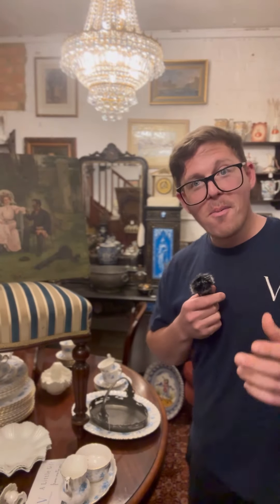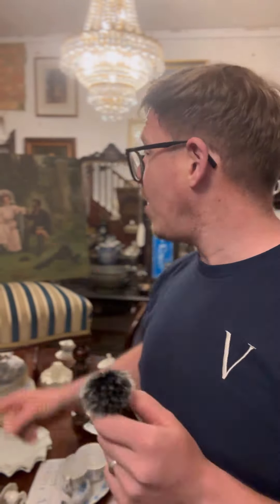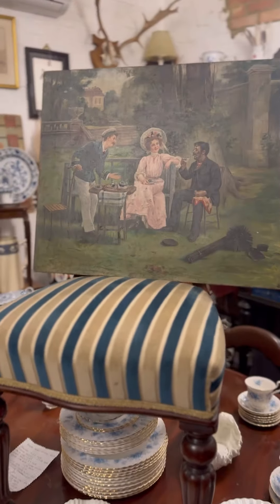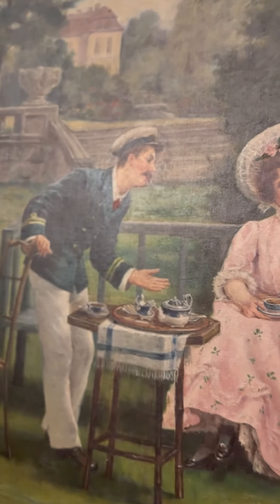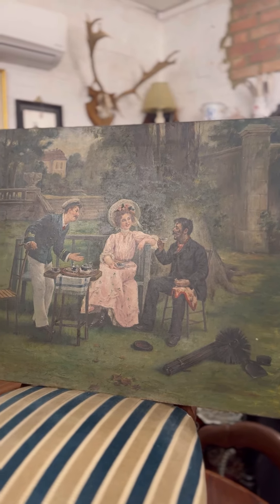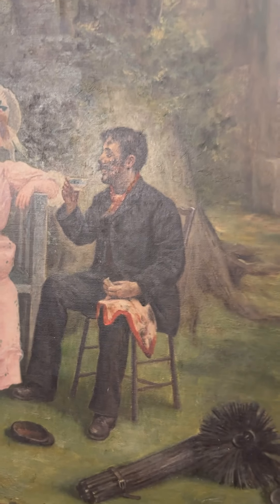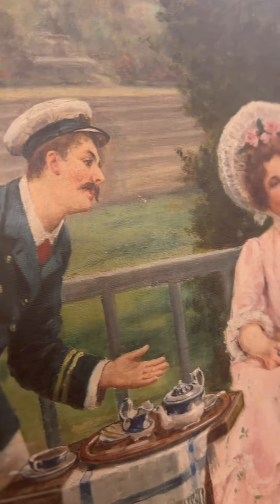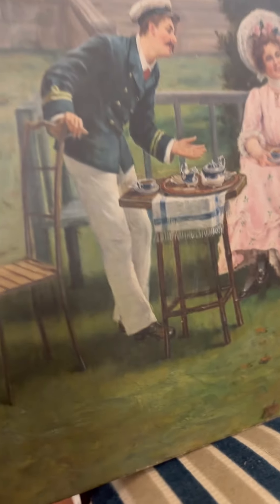Have We Found A Missing Masterpiece?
Art is an area of knowledge which I lack but I know a good painting when I see one and I’m forever open to learning to gain as much knowledge as possible……

Without a signature it’s hard to gather further information but I’d love to hear your thoughts on this piece 🙏🏼